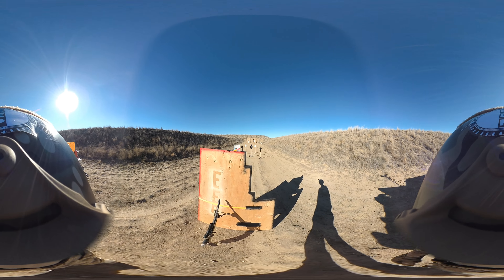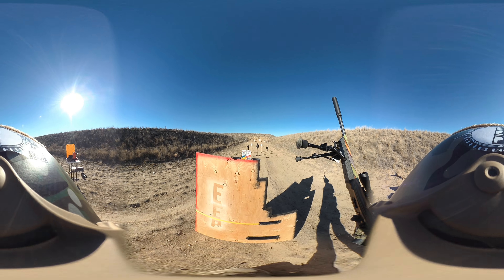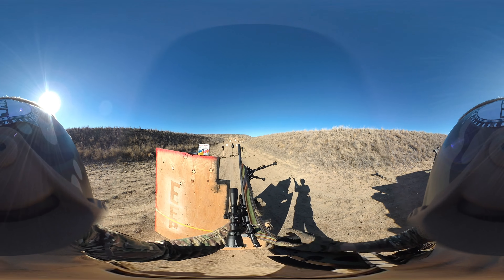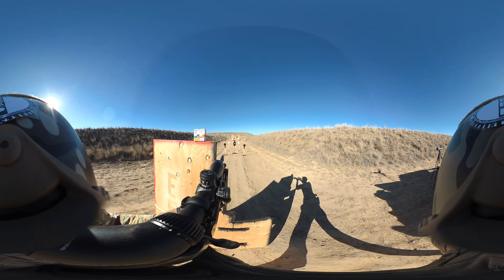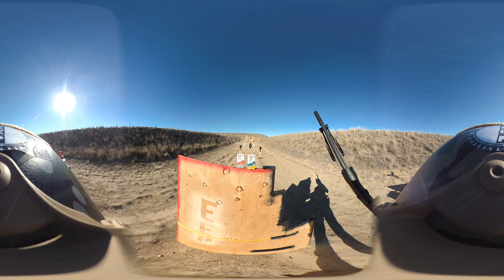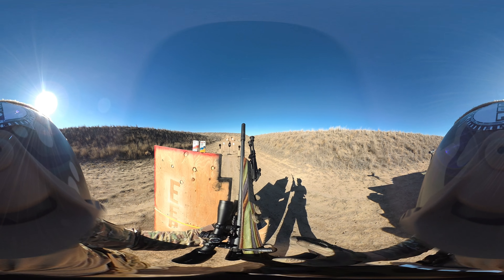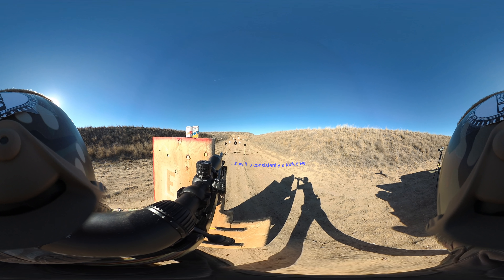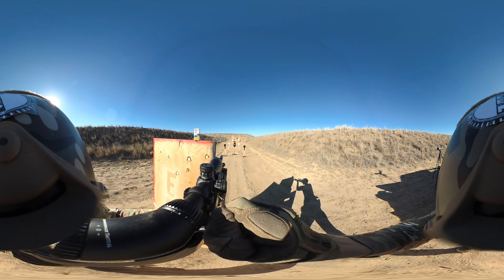REVIEW: Boyds At-One stock with Savage MKII FV-SR Suppressed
Welcome to EntEduPinion. The 360 video which is to be viewed with your mobile device on the Yourube app or VR headset. This video is on the Boyds AT-ONE stock with the Savage MKII FV-SR.